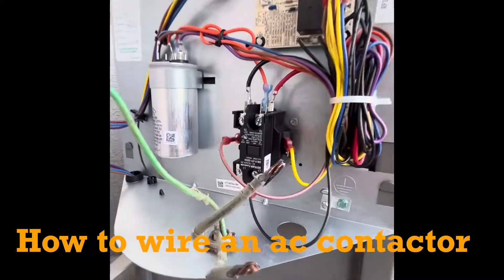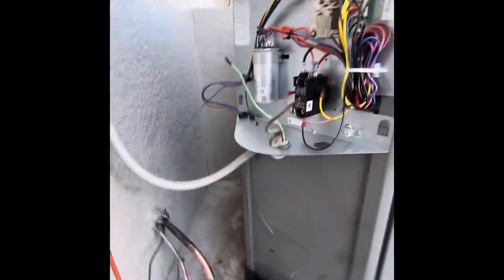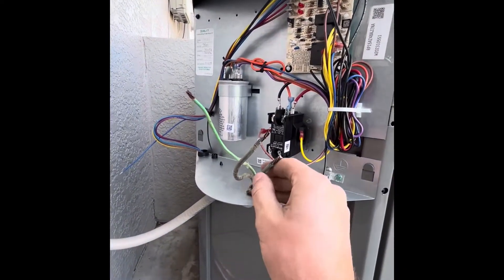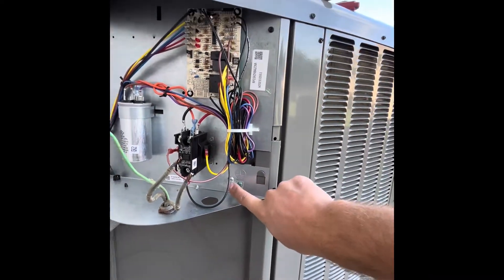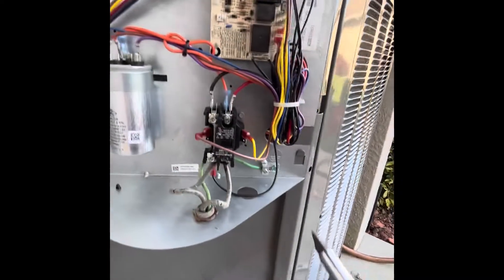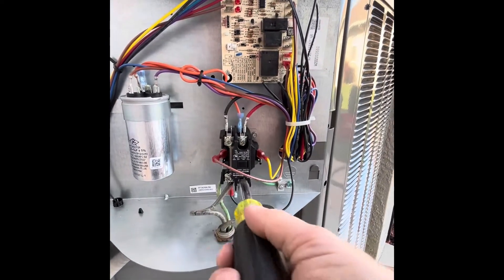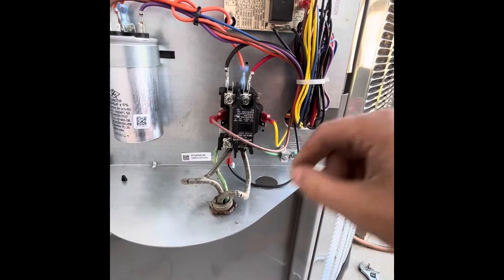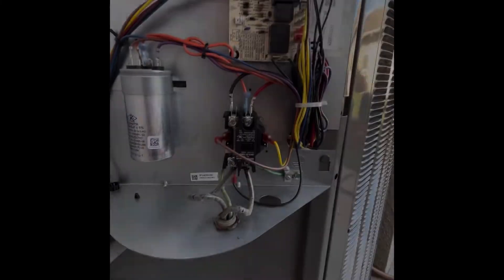How to WIRE an AC Contactor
How to wire an AC Contactor on an outdoor condenser.

Please make sure you turn power off to unit.

BREEZEACSRQ